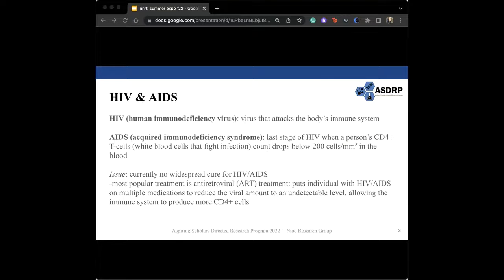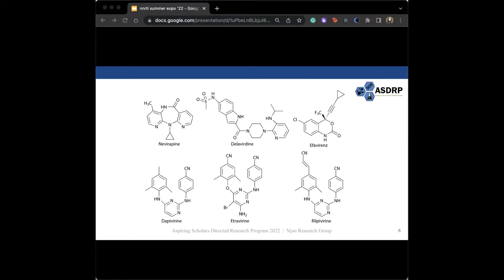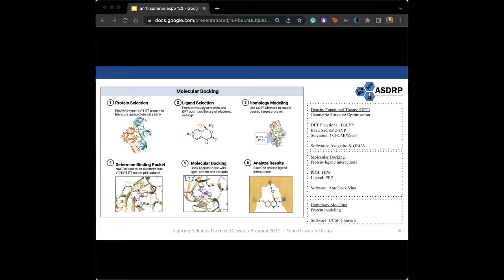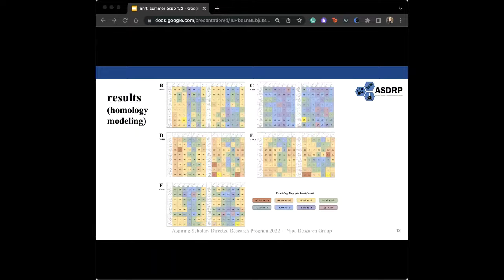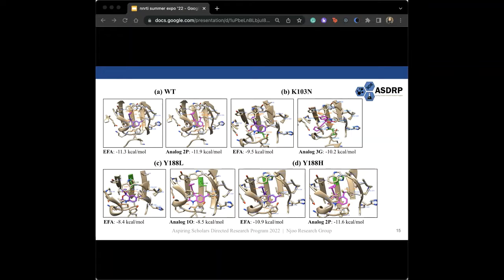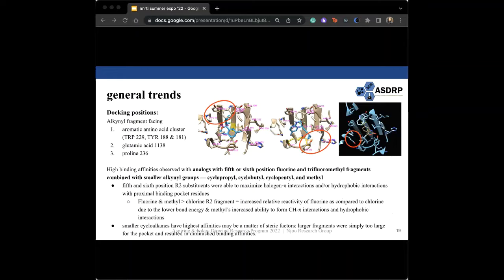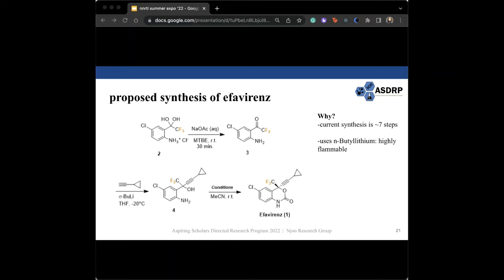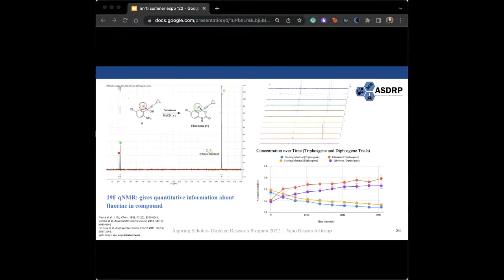High Throughput Screening and Chemical Synthesis of Efavirenz as Novel NNRTI's: Therapeutics for HIV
Shelley Li, Kavya Padrang, and Anjali Prabhu present their project "High throughput screening and chemical synthesis of efavirenz as novel non-nucleoside reverse transcriptase inhibitors (NNRTI’s) enable the discovery of novel antivirals and therapeutics for HIV/AIDS" at the Summer 2022 Virtual Blitz Talks Symposium and Expo.

Abstract:
Human immunodeficiency virus (HIV) replicates itself using reverse transcriptase (RT), which converts its viral ribonucleic acid (RNA) into deoxyribonucleic acid (DNA). Following prolonged attacks without treatment, HIV will advance to its next stage, acquired immunodeficiency syndrome (AIDS) (1). In order to prevent this progression, non-nucleoside reverse transcriptase inhibitors (NNRTIs), which bind non-competitively to HIV-RT and prevent its function, have been utilized (2). Several NNRTIs have been approved for use in the United States by the United States Food and Drug Association (FDA), including efavirenz. However, due to the frequent emergence of new mutations in the RT enzyme rendering a decrease in efficacy of NNRTIs, it is necessary to continue the development of novel inhibitors (3). In this study, high-throughput virtual screening (HTVS) and homology modeling of efavirenz-resistant HIV-RT were used to evaluate a library of efavirenz’s analogs as possible next-generation NNRTIs. We hypothesized that larger substituents to the efavirenz scaffold would lead to better binding affinities. However, based on the predicted binding affinity to the allosteric binding pocket in the wild
type and mutant HIV-RTs in comparison to efavirenz, we found that our analogs with trifluoromethyl and fluorine groups at the fifth or sixth positions with smaller alkynyl fragments hold potential as future antiretroviral therapeutics.